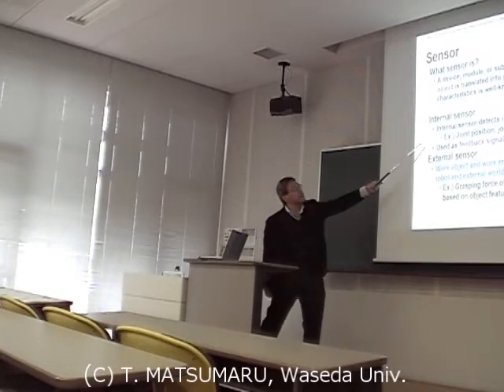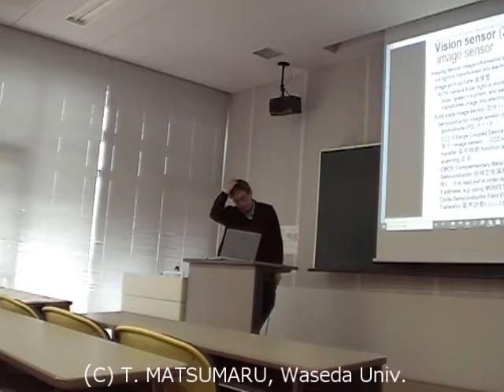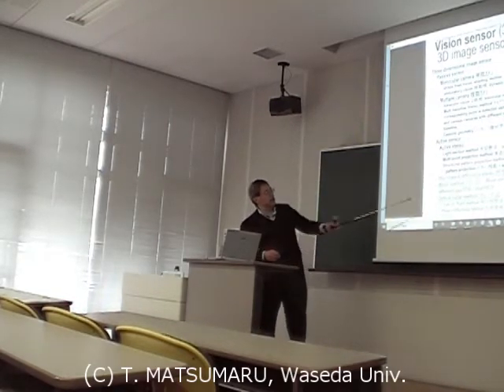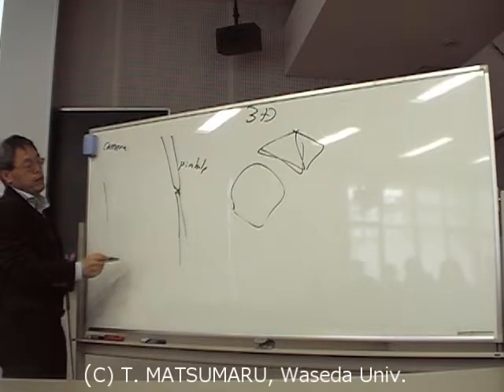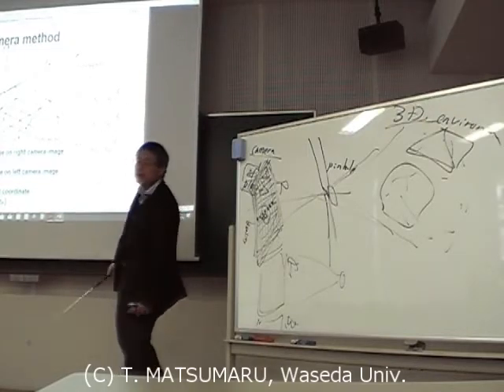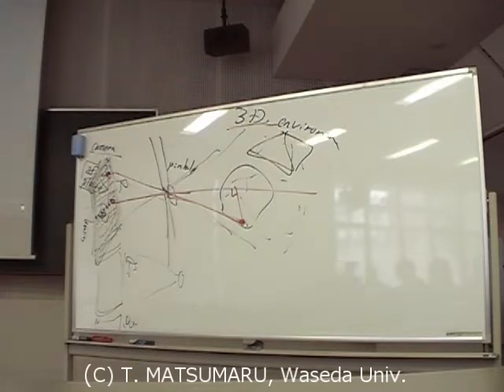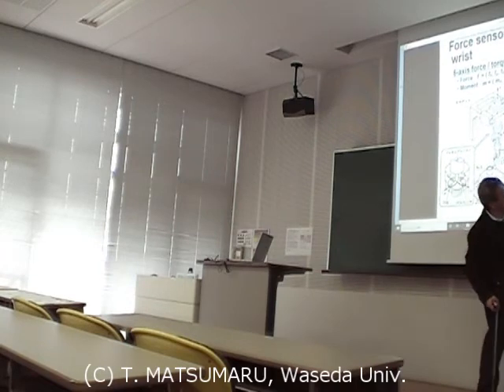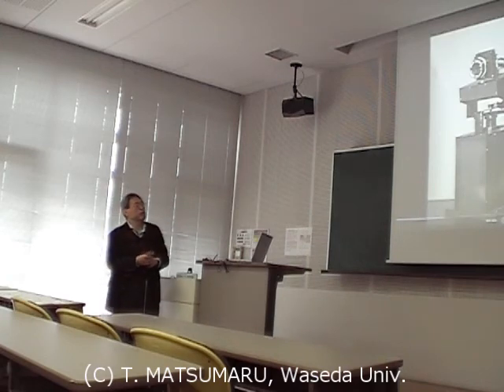Robotics (RBT) 2019 Fall Chapter 07 Sensor (2)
((Subject)) Robotics (RBT)
((Term)) 2019 Fall semester
Chapter 07 Sensor (2)
1. Sensor and classification
2. External sensor
(1) Vision sensor
a) Photoelectric conversion element
b) Image sensor
c) 3D image sensor
(2) Tactile sensor, slip sensor
(3) Proximity sensor
a) Close distance
b) Middle range
(4) Force sensor
a) Joint
b) Wrist